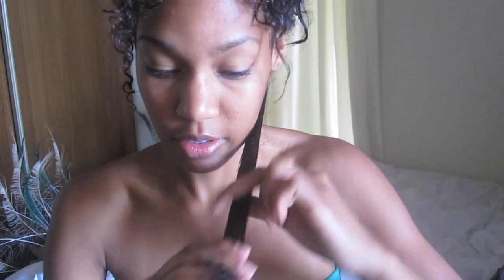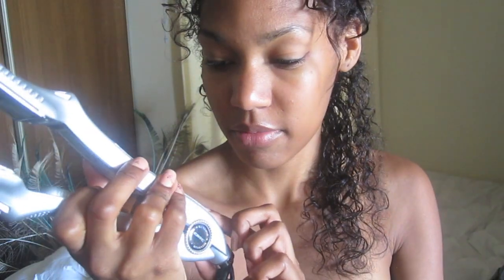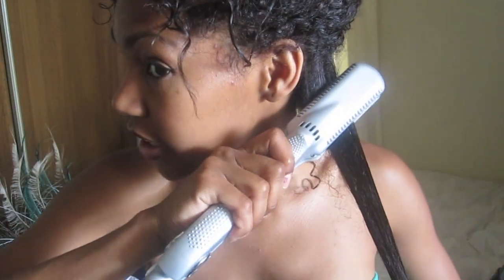How I Straighten My Hair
People were asking for it, so here it is.  My entire process from Curly to Straight.